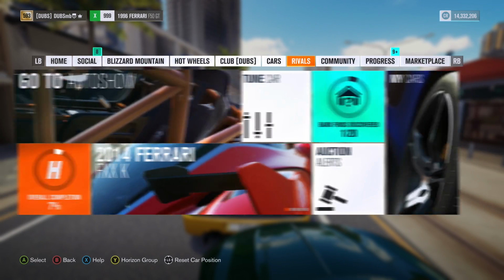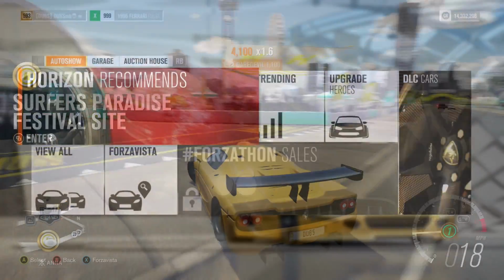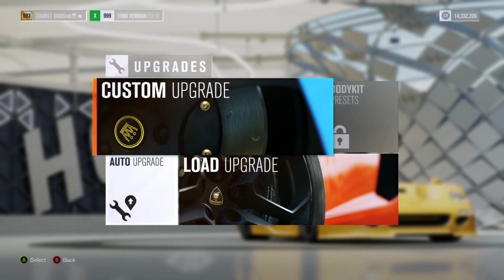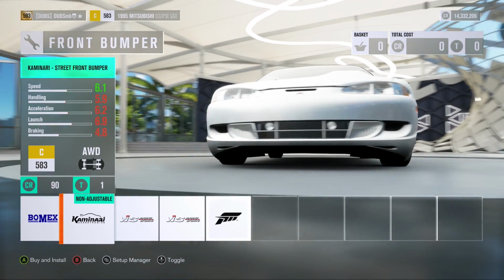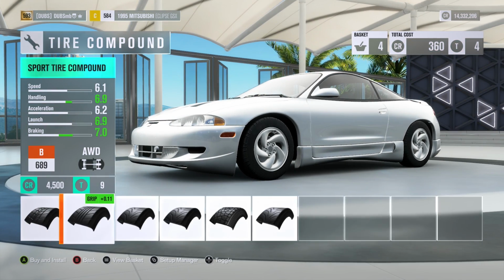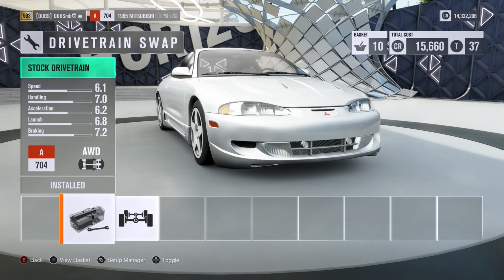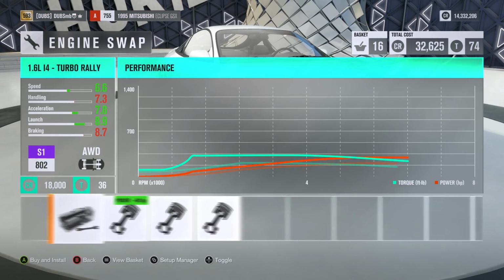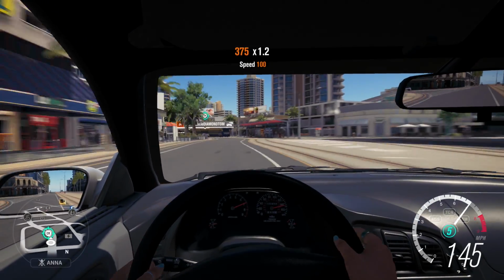NEW MOUNTAIN DEW CAR PACK w/ FERRARI F50GT & ECLIPSE GSX